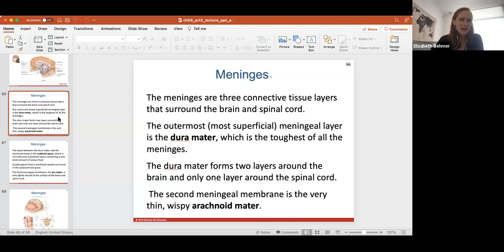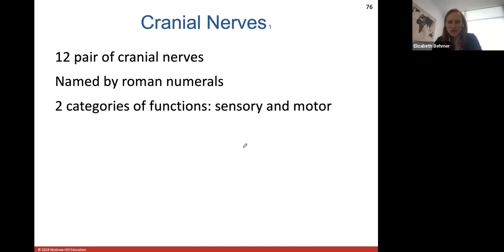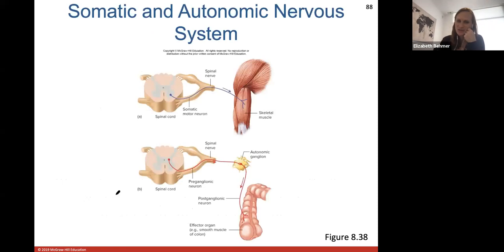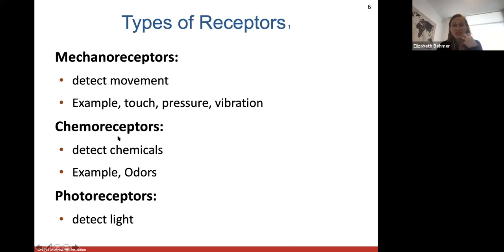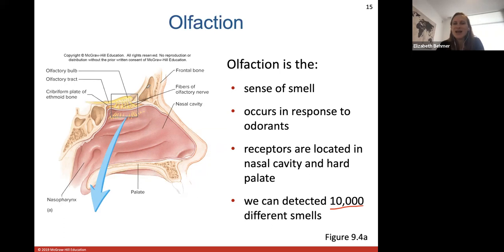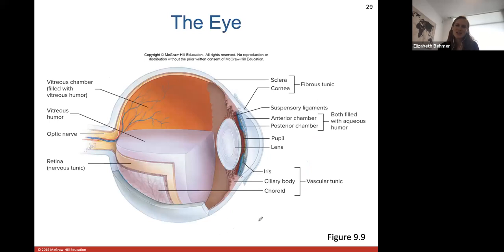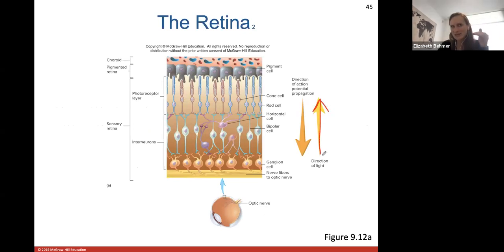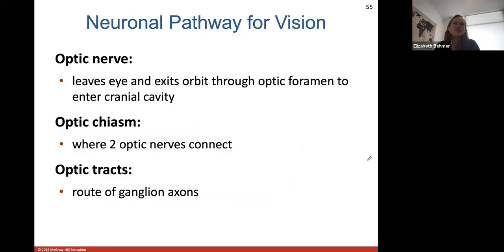Ch. 8 / Ch. 9 (End of Nervous System / Part 1 Special Senses)